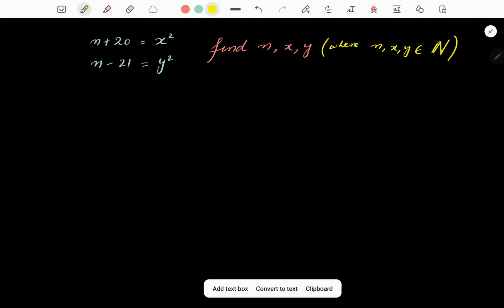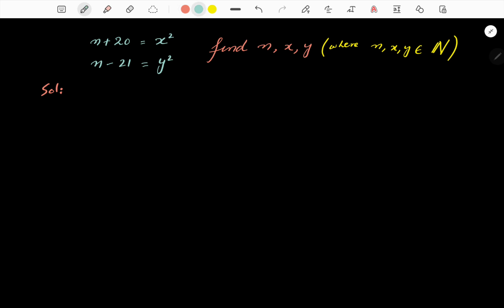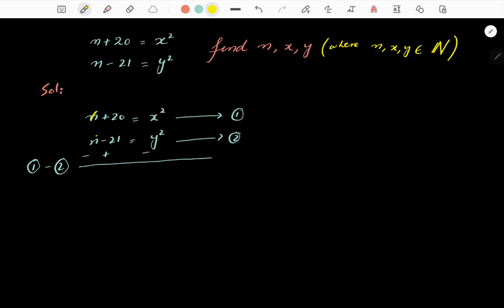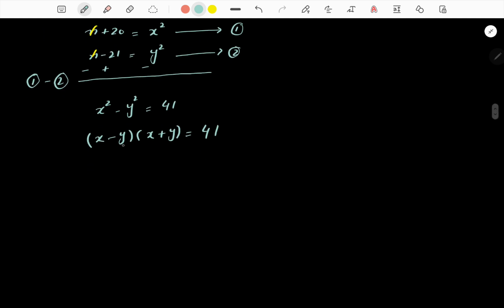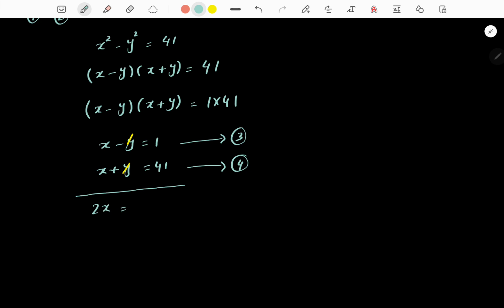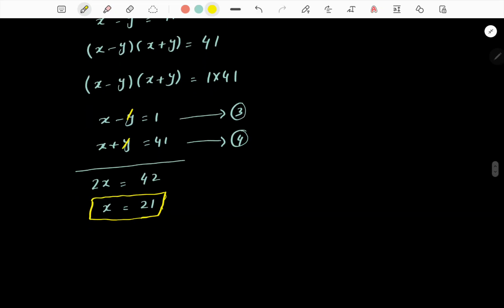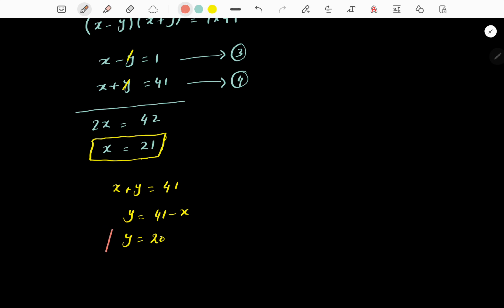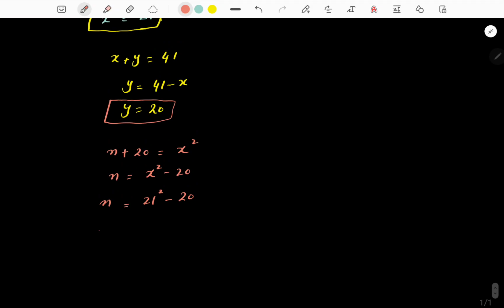Can you find the solution? || What is the values of n, x, y belonging to set of natural numbers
In this video, we are going to solve a complicated set of equations in which solution belongs to set of natural numbers.